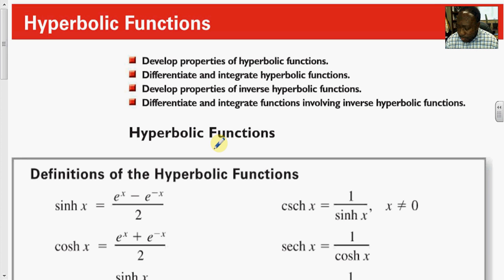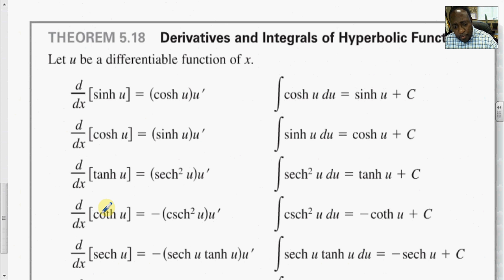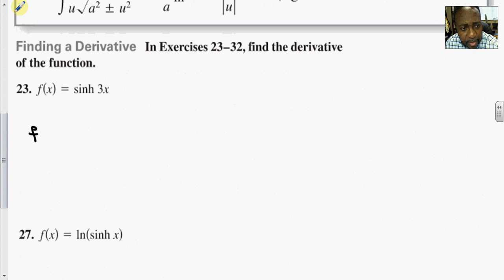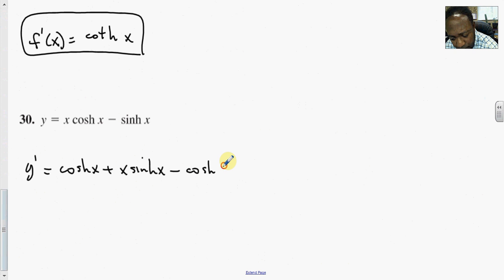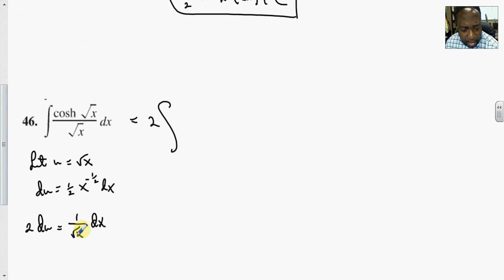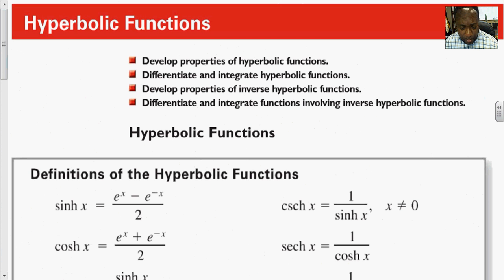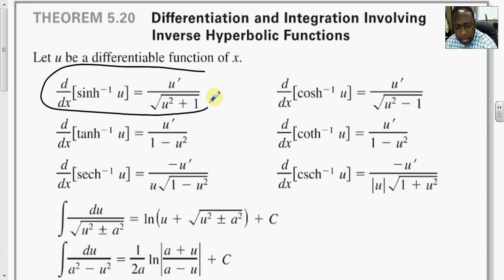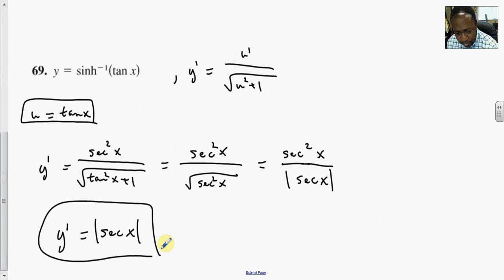5.9 Hyperbolic Functions